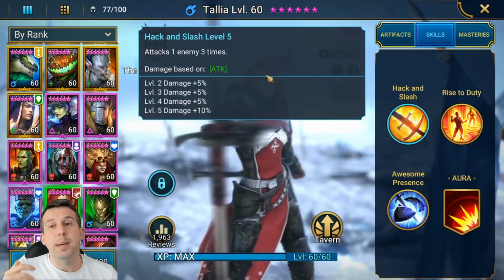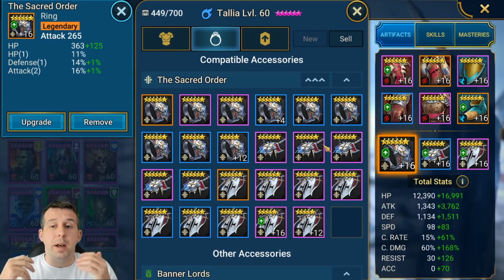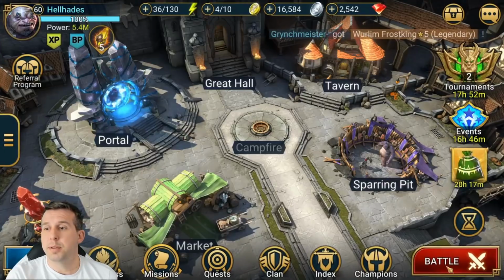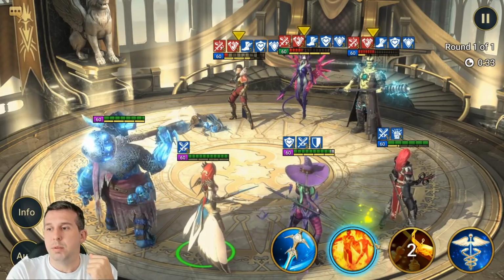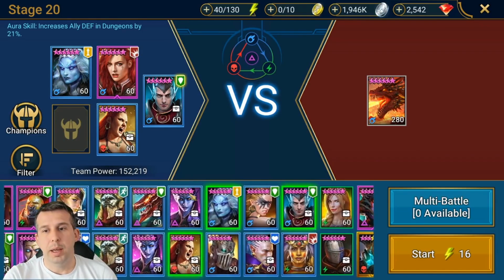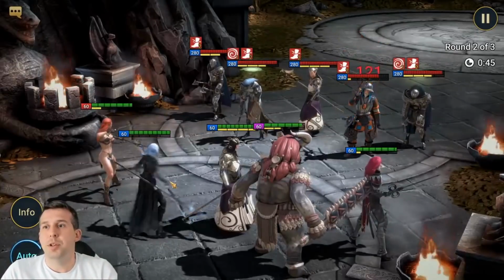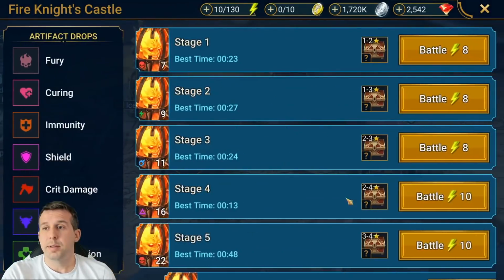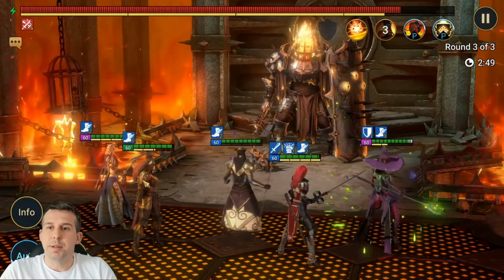RAID: Shadow Legends | Tallia Champion Guide | Arena GOD! One of the hardest hitting AOE EPICs!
Didn't pull a skullcrown? Who Cares if you pulled a Tallia!

My Hardware setup - Amazon links
Audio: